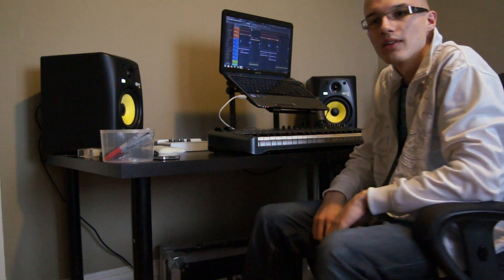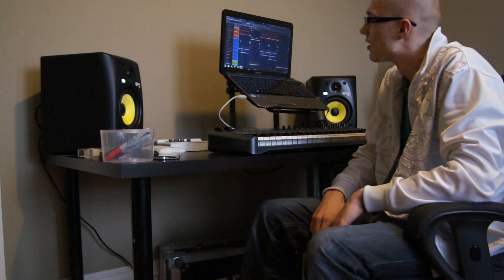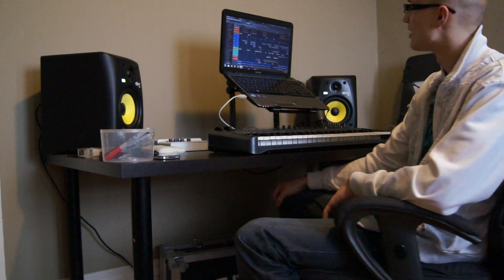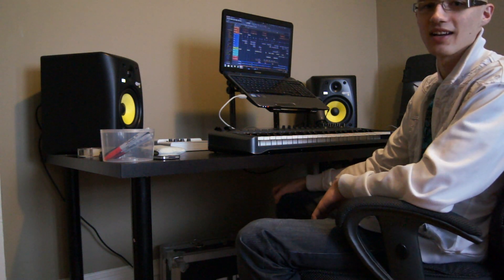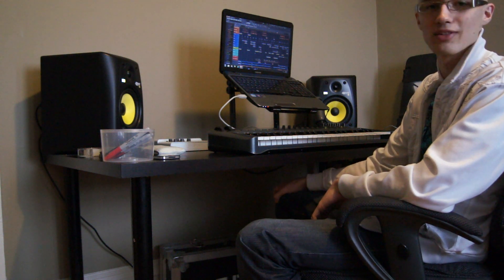Beatlifter in the Studio/New Track Preview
Hey guys, It's been awhile since I've posted a video. So here's short video of me in the studio and a little preview of a new track.